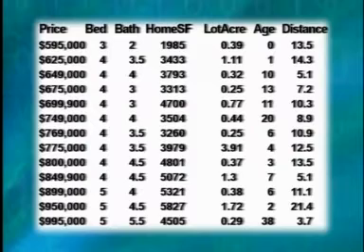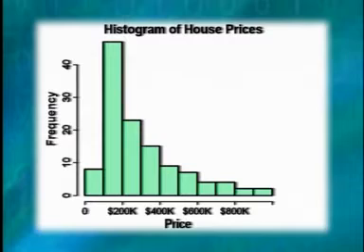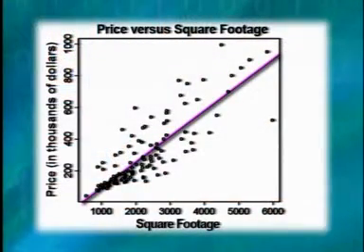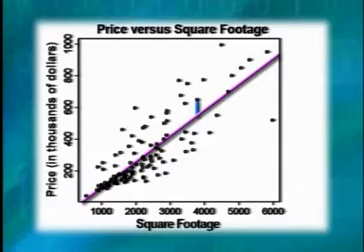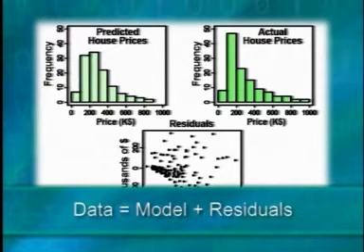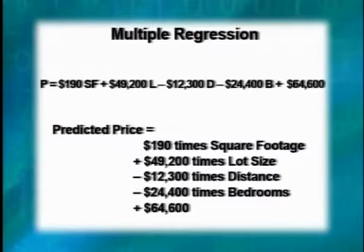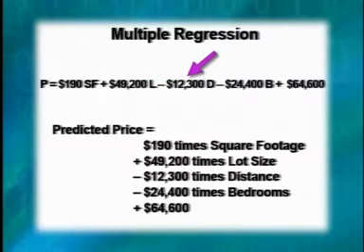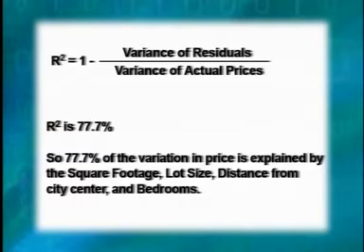L18 Real Estate Accounting for Value